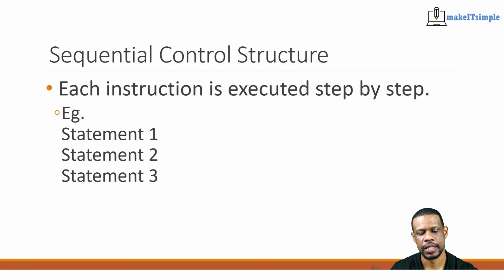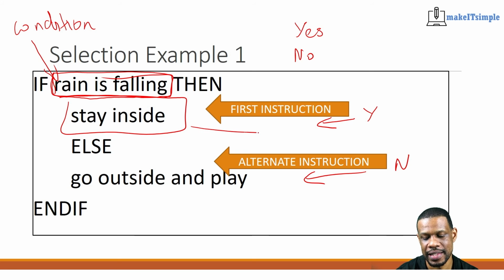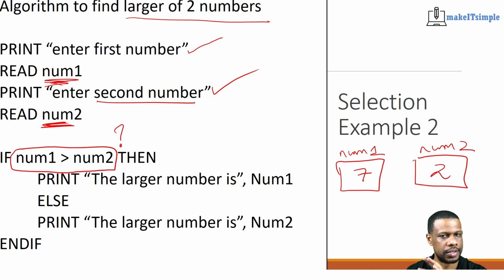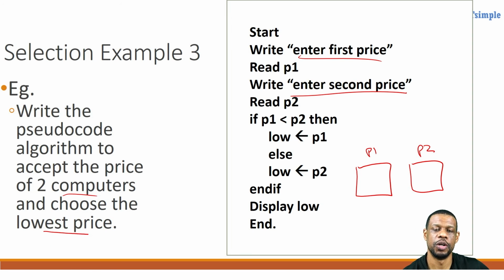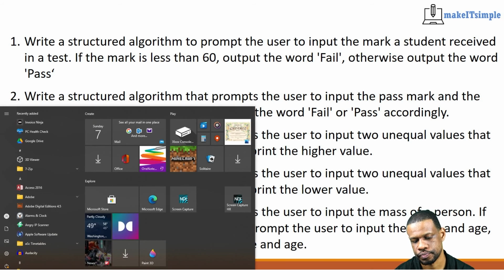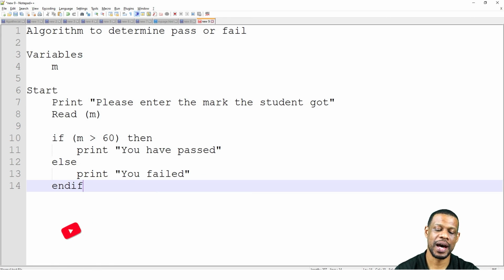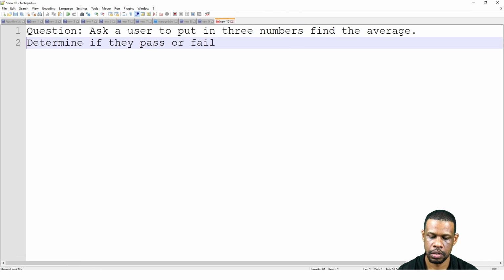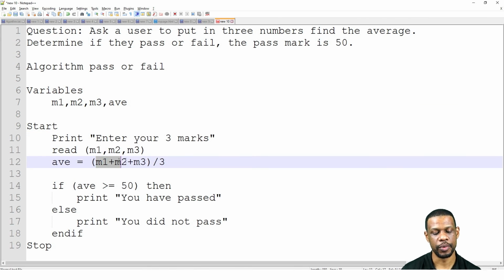CSEC IT: Algorithms part 3 | Selection Control Structures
Chapters:
00:00 Intro
00:39 Selection Control Structures
01:30 Selection Control Structure (IF - THEN - ELSE)
03:39 Selection Control Structure Example 1
05:39 Selection Control Structure Example 2
10:27 Selection Control Structure Example 3
14:07 Selection Control Structure Question 1
20:11 Selection Control Structure Question 2
24:56 Outro